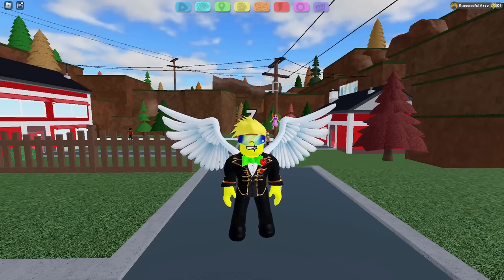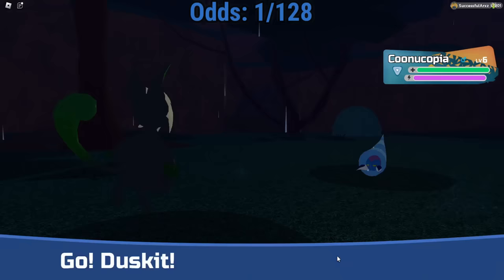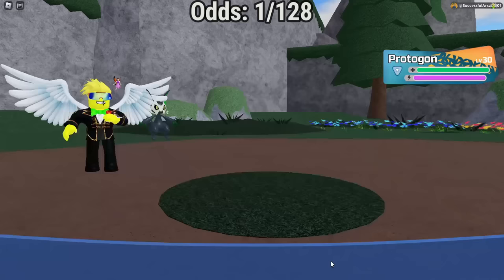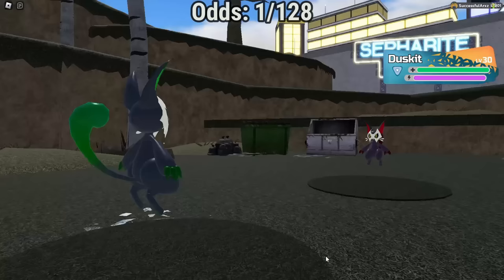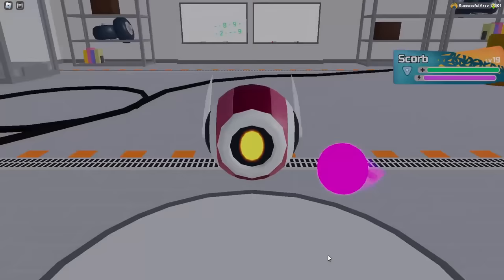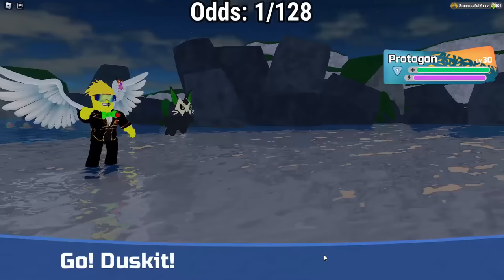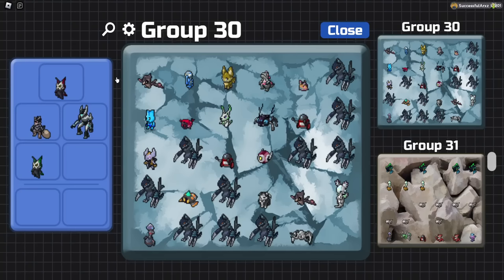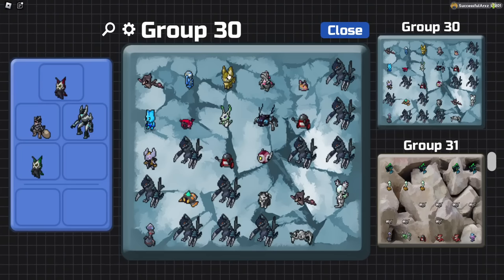I Hunted 1 Hour in EVERY AREA #5 | Loomian Legacy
Wanna Dono? You can do so through Pls Donate on Roblox